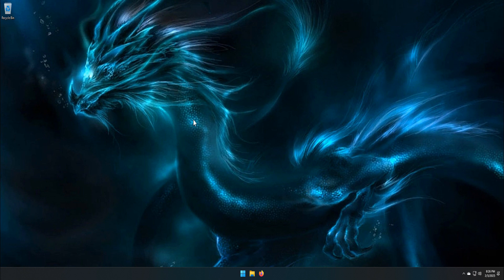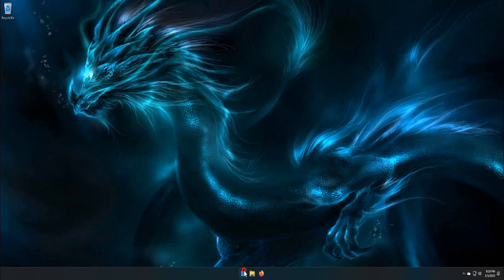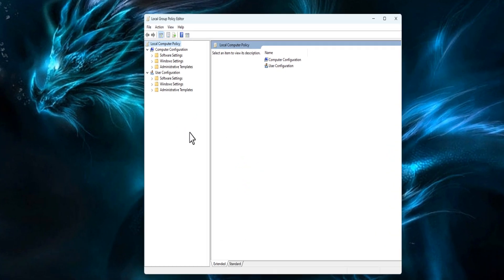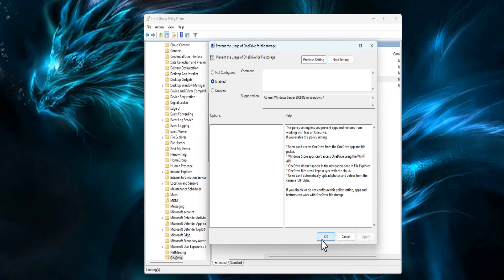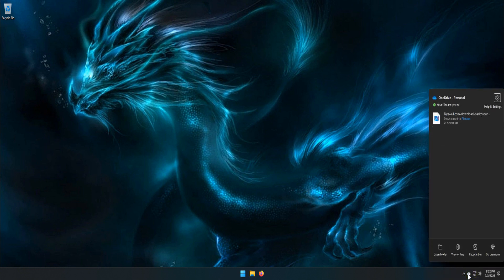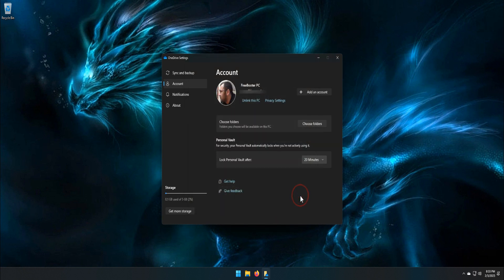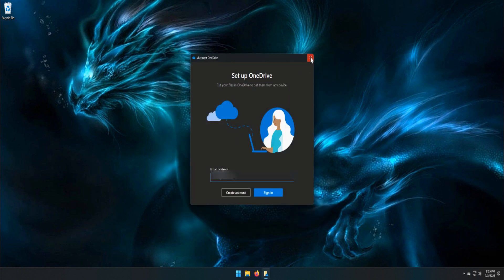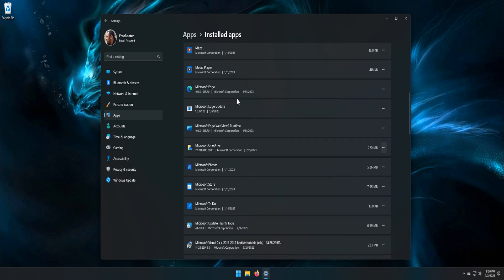STOP Wasting Time with OneDrive Sync!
Let me show you how to stop OneDrive sync in the Windows operating system.